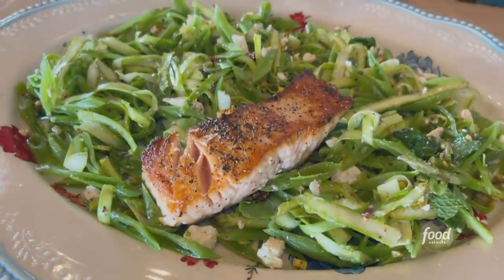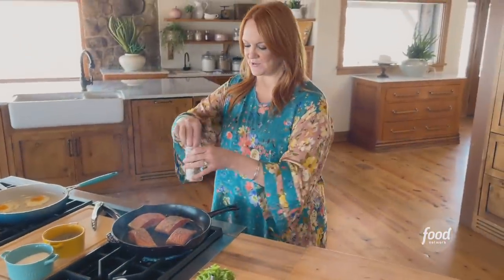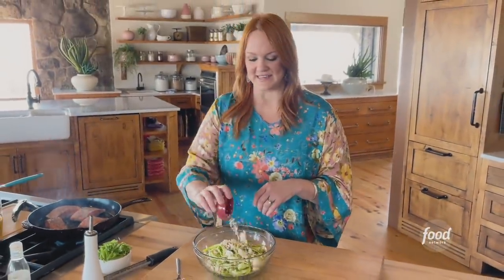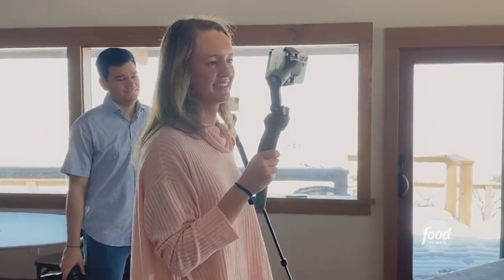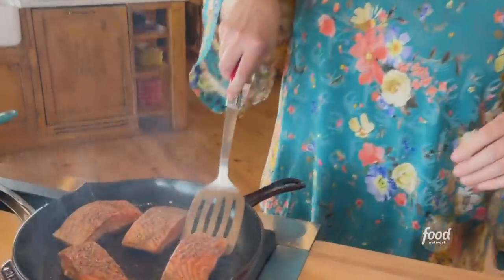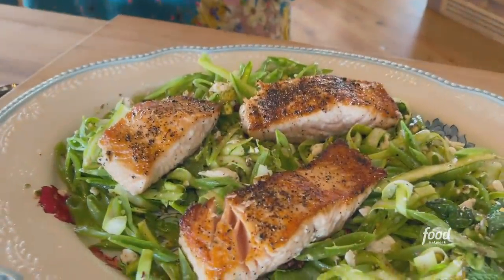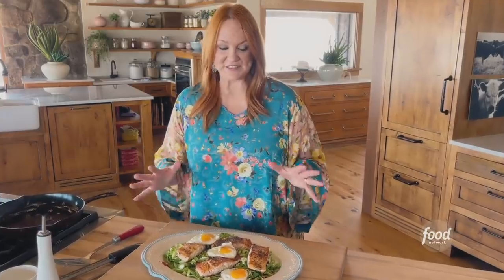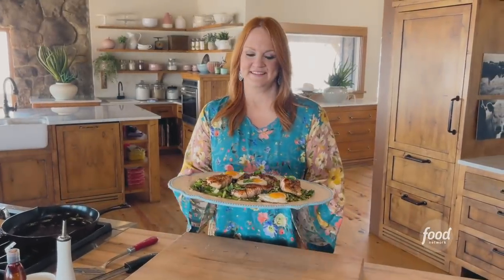Ree' Drummond's Lemony Salmon and Asparagus Salad | The Pioneer Woman | Food Network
Ree creates a super simple salad with salmon fillets, asparagus ribbons, crunchy pistachios, snap peas and fried eggs!

Lemony Salmon and Asparagus Salad
RECIPE COURTESY OF REE DRUMMOND
Level: Easy
Total: 35 min
Active: 35 min
Yield: 4 servings

Ingredients

1 bunch thick asparagus, ends trimmed and tough outer skin peeled off
2 cups snow peas, thinly sliced
1 cup fresh mint leaves, roughly chopped, plus whole leaves, for serving
1/2 cup roasted pistachios, chopped
1/4 cup crumbled feta
1 lemon, zested and juiced
3 tablespoons extra-virgin olive oil
Kosher salt and freshly ground black pepper
Four 6-ounce salmon fillets, skin off
1 tablespoon lemon pepper
Fried Eggs, recipe follows, for serving
Balsamic glaze, for drizzling

Fried Eggs:
Oil, for frying
4 large eggs

Directions

Using a sharp peeler, peel the asparagus into ribbons and add to a large bowl. Add the snow peas, mint, pistachios, feta, lemon juice and zest, 2 tablespoons of the olive oil and a sprinkle of salt and pepper and toss gently. Set aside.

Heat a large nonstick pan over a medium heat. Add the remaining 1 tablespoon olive oil. Season the salmon fillets on both sides with the lemon pepper. Cook the salmon until golden brown, about 3 minutes. Flip the salmon and cook to desired doneness, about another 2 to 4 minutes, depending on thickness of your fillets.

Serve family style, placing the salad on a platter with the salmon on top. Place the Fried Eggs over the salmon and garnish with balsamic glaze and mint leaves. Or serve individual portions on 4 plates.

Fried Eggs:
Heat some oil in a nonstick skillet over medium heat. There should be just enough oil to cover the edges of the eggs when they are cracked into the skillet.

Once the oil is mildly hot, crack in the eggs one at a time. Cook until the eggs begin to turn white, then use a small spoon to carefully spoon the hot oil over only the whites of the eggs (avoiding the yolks). This will help the whites cook slowly so the tops will set but still look pretty. Important: Don’t spoon any oil over the yolks yet! Only spoon oil over the whites for now to prevent the eggs from turning cloudy.

After a minute or two of cooking, once the whites are set and not jiggly or loose, carefully spoon the oil over the yolks. Continue spooning the oil over the eggs until they appear to be done to your liking.

Remove the eggs from the skillet with a slotted spatula, then drain them briefly on a paper towel before serving.